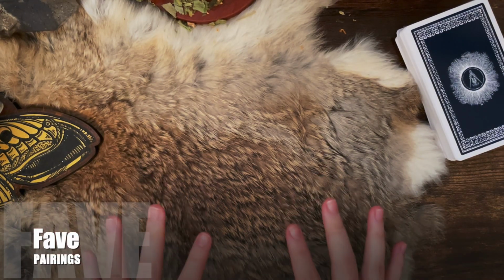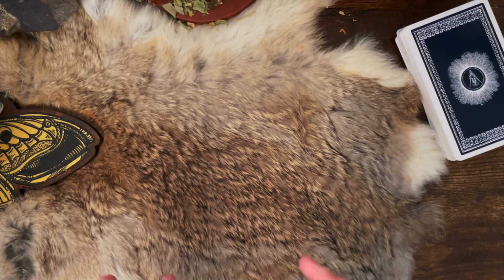How To Read Tarot With Bibliomancy | A Patreon Archives Share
This video has been shared from my exclusive Patreon archives as a rare offering for you lovely YouTube folks to enjoy.

Blurb
I wanted to share something a little different, discussing how I use tarot and bibliomancy together. I hope this sparks not only inspiration but also discussion about various techniques, experiences and your favourite books or book-deck pairings.

In the video, I demonstrate my approach by sharing personal examples, from pulling cards first to letting the bibliomancy guide the way. Also, how I use this combination to inspire ritual.

I hope you enjoy this divinatory merger, and please let me know if you ever combine these two. I'd love to hear from you.

Lastly, I apologise if the video seems slightly hazed focus-wise. It's not a major issue, just not up to my usual desired clarity.